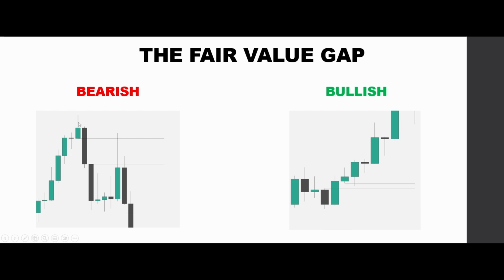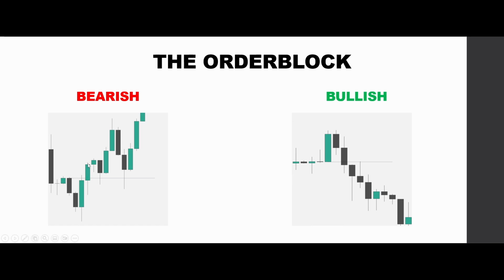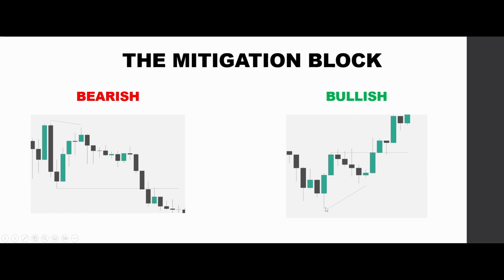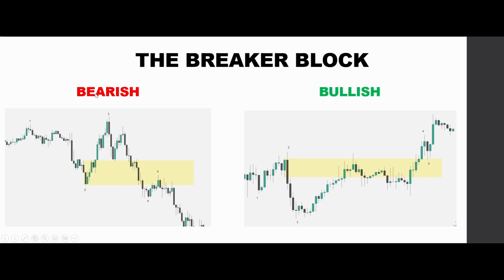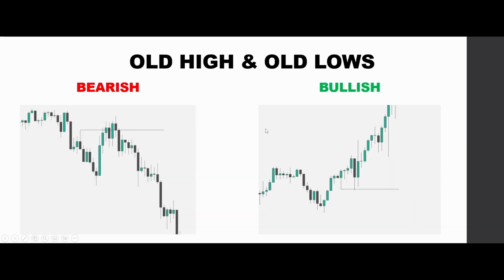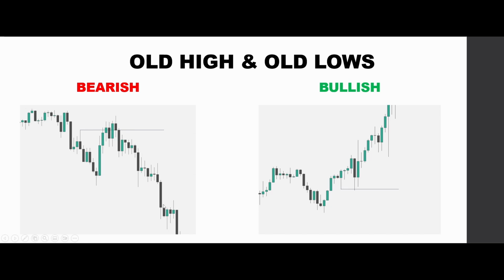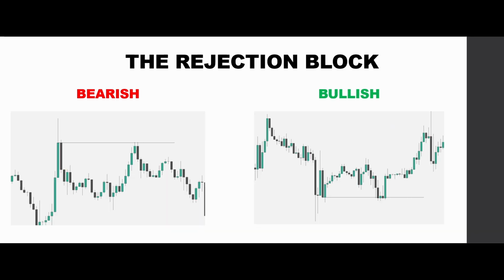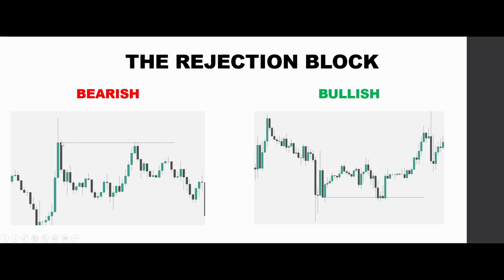Learn ICT Concepts In Just Over 20 Minutes!